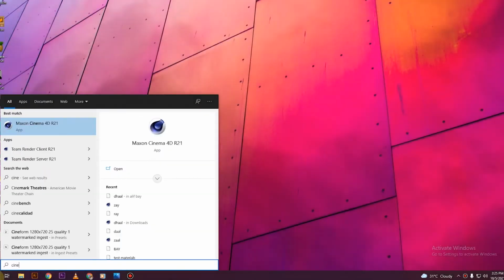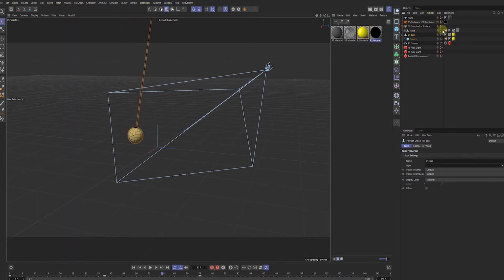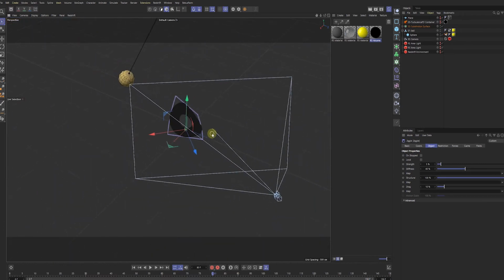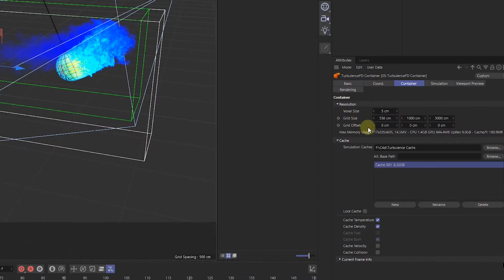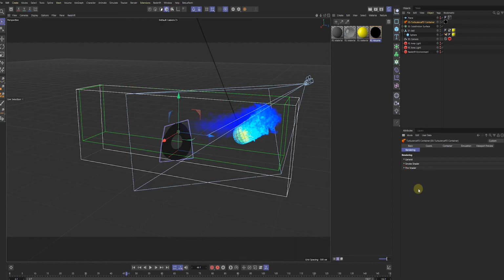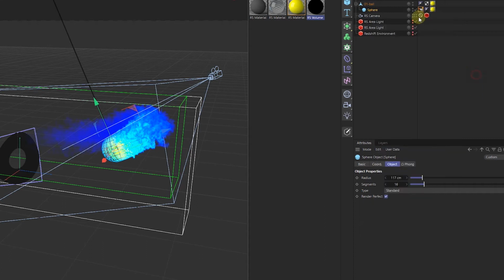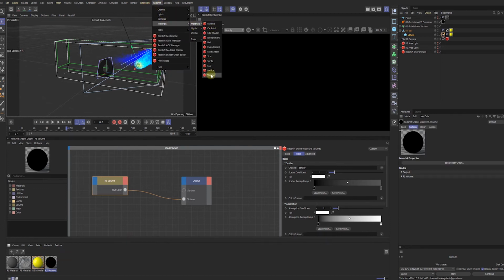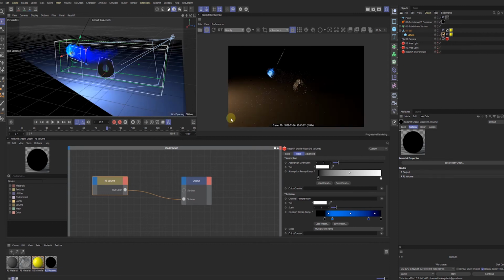Animate a Smoking Pendulum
Animate a Smoking Pendulum using Cinema 4D and JAWSET Turbulence FD.

I have used Jawset Turbulence FD with Cinema 4D to create effects like fire like smoke on this swinging Pendulum, So a big thanks to Jawset.